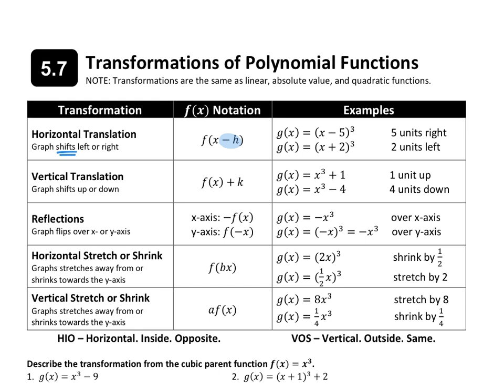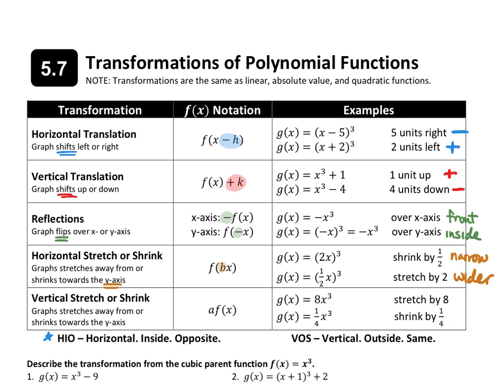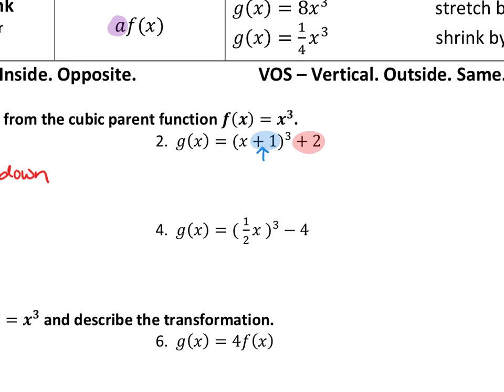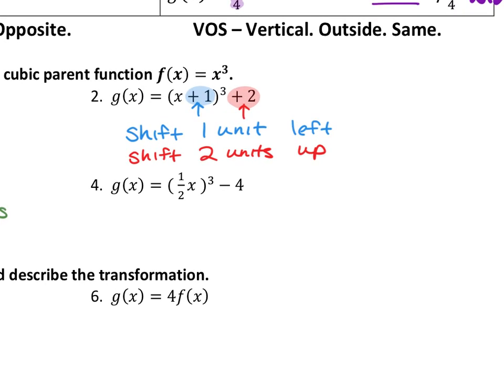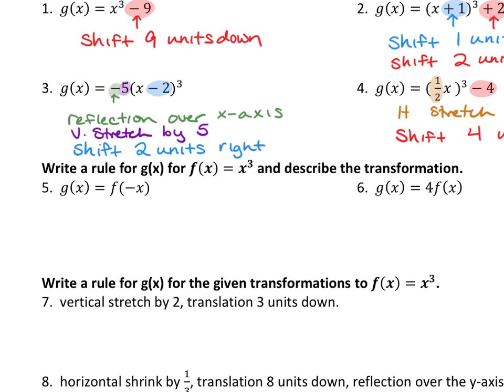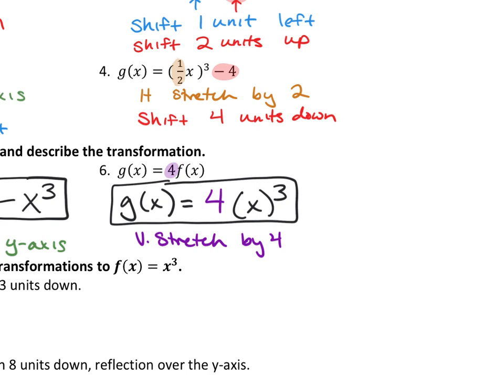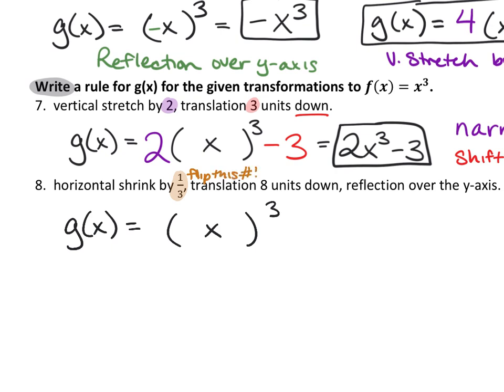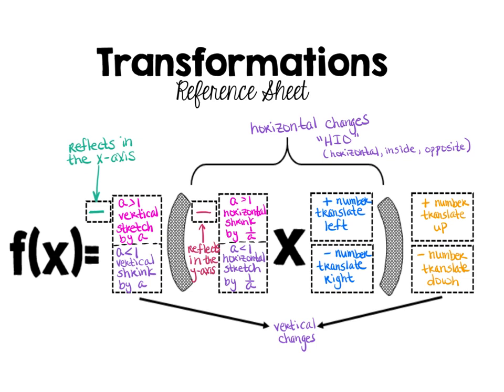Transformations of Polynomials